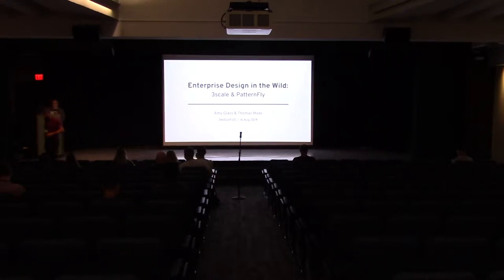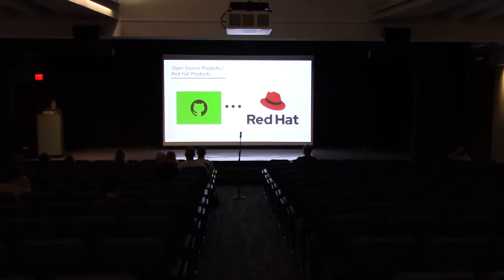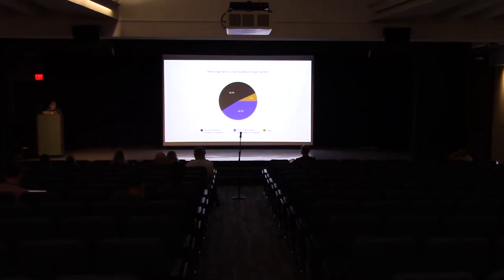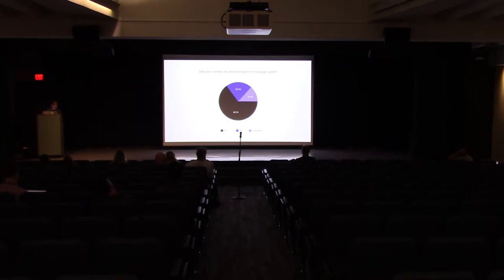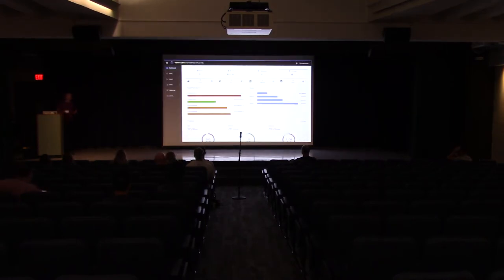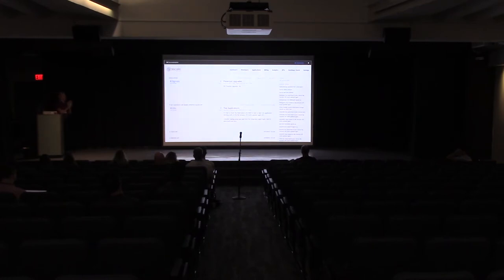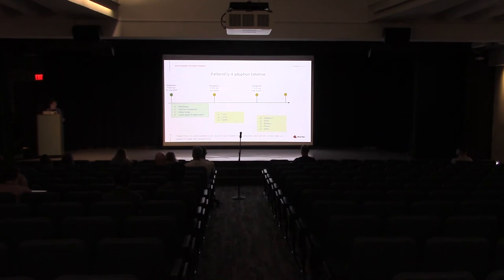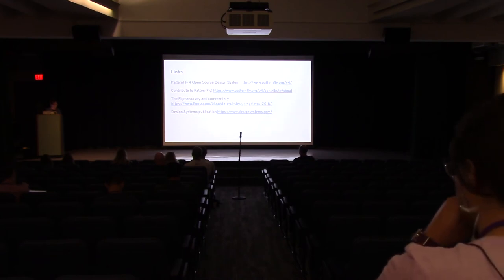Enterprise design in the wild: 3scale & PatternFly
Speakers: Amy Glass and Thomas Maas

Adopting common design patterns for a consistent user experience across enterprise software products is a challenging undertaking. Last summer, Red Hat's UXD team collaborated with the 3scale API Management team to adopt PatternFly, Red Hat's open source design system. PatternFly UI components, HTML code, and CSS styling provide standard behaviors and visuals across Syndesis and 3scale, both part of Red Hat Agile Integration. This talk focuses on how UXD collaborates with the 3scale team to migrate existing designs to PatternFly, how 3scale designers plan to contribute patterns to the open source design system, and how lessons learned drive PatternFly adoption into a more projects. It will deliver practical and useful takeaways for designing and delivering enterprise applications.